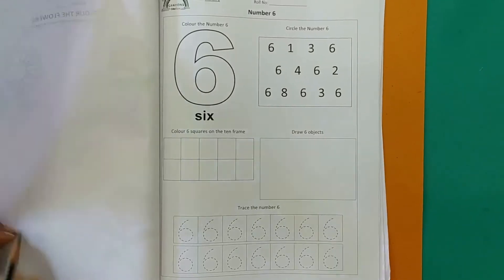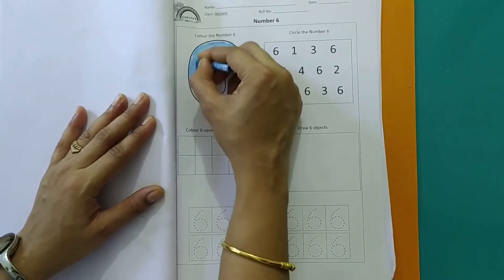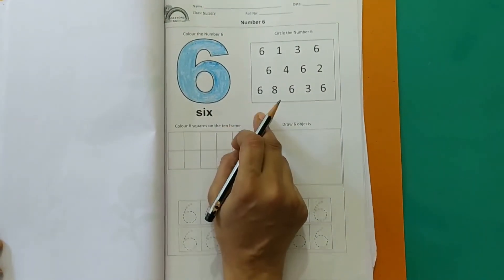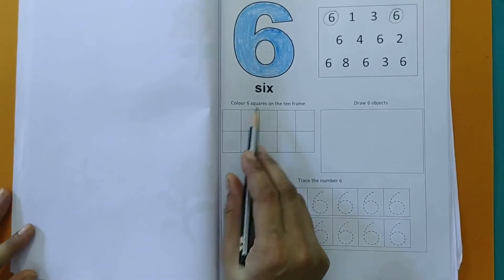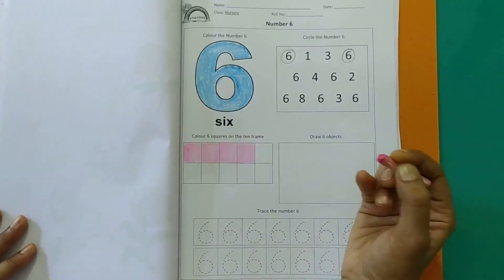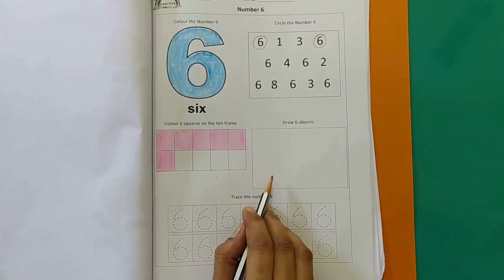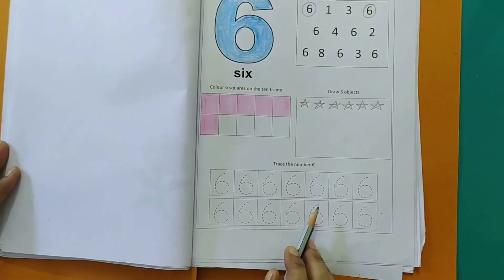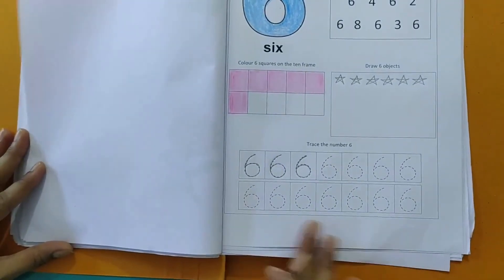Number 6 Worksheet – Nursery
In this video the teacher guides the children in completing the Number 6 worksheet. This worksheet improves the child's Number Identification, Number Value Association and Number Tracing skills.